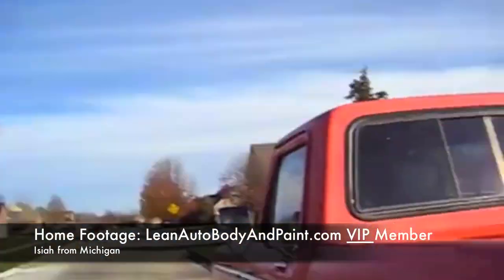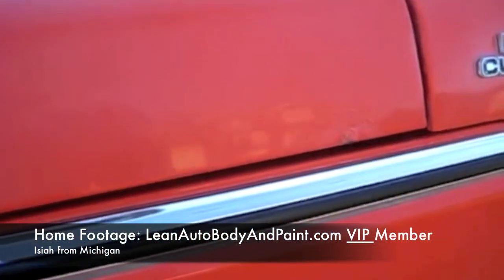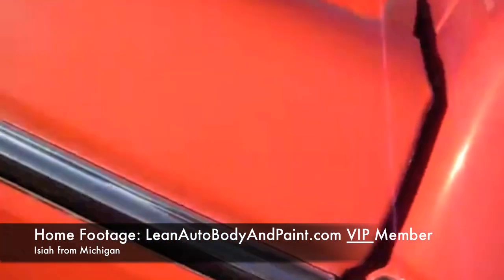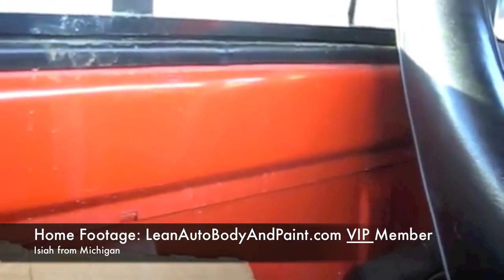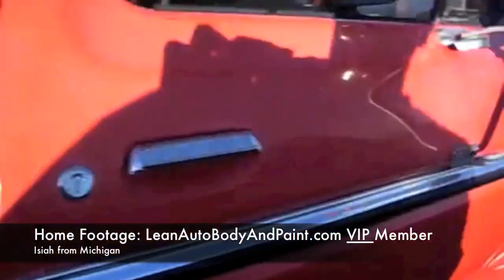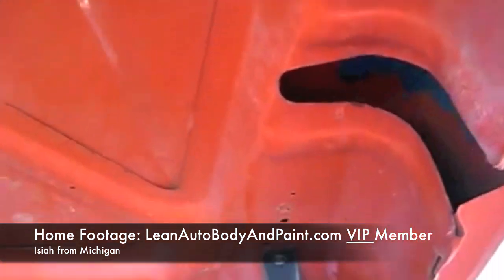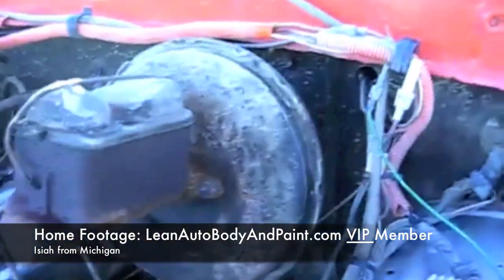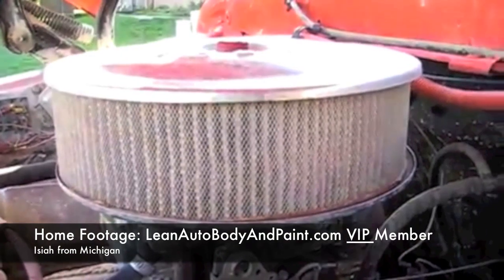Learn Auto Body And Paint VIP Member Testimonial - Isiah from Michigan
Get A Free 85 Page Auto Body & Paint Manual + 7-Day Video Boot-Camp Access